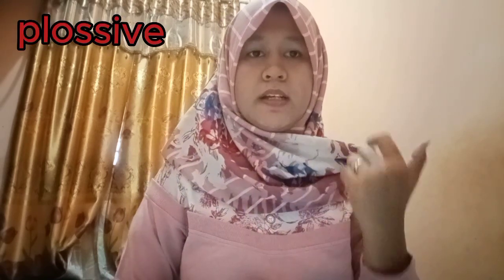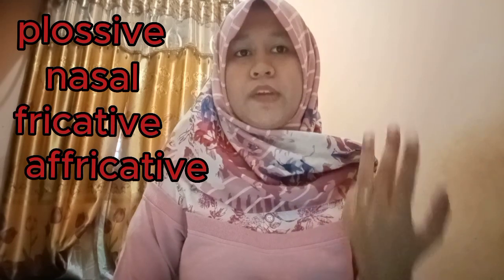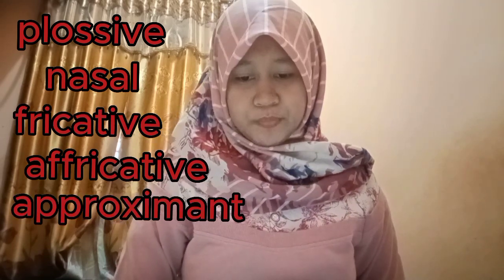English Vowels and Consonants (Ade Novira Aswani)